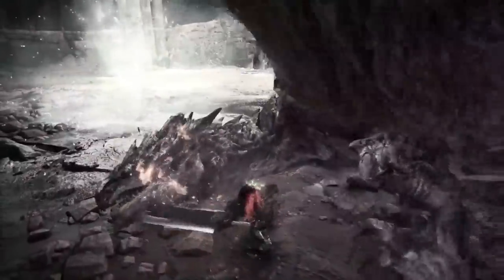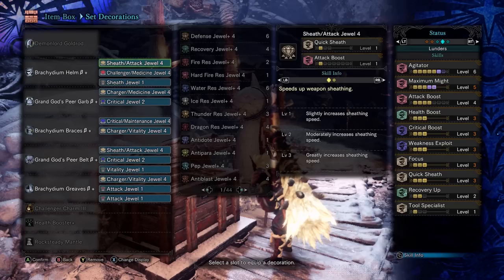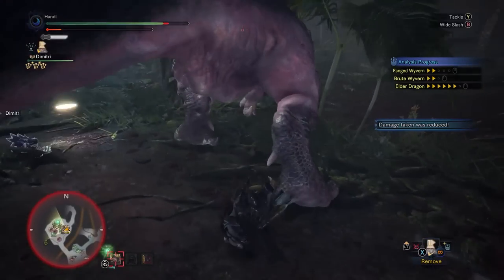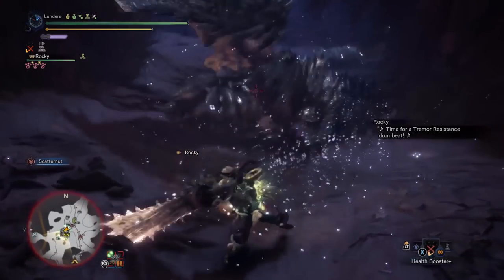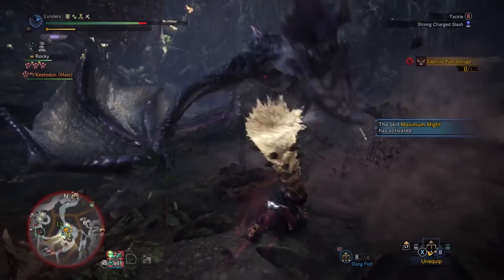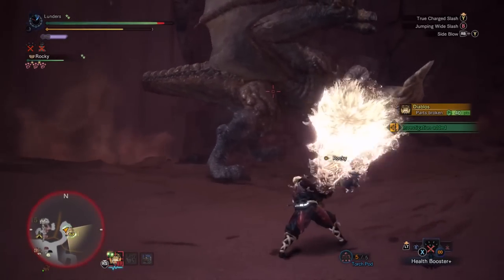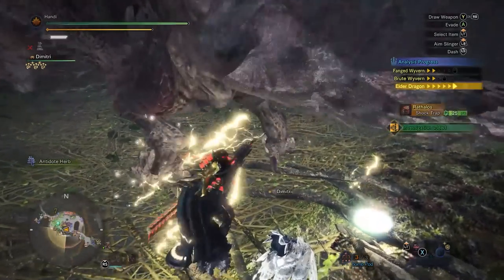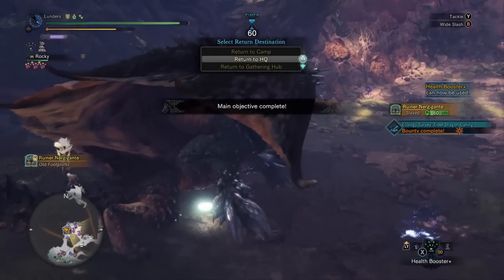MHW ICEBORNE: Why I Love Greatsword | DAMAGE! DAMAGE! & DAMAGE (Mitigation)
Back in base world, I never would have thought I'd enjoy the Greatsword as much as I do. I can see clearly though now that the rain is gone. I can see all obst.

Rip & Tear by (The Legendary) Mick Gordon